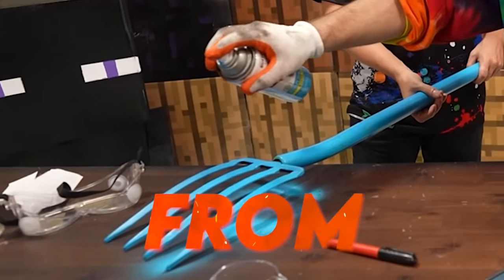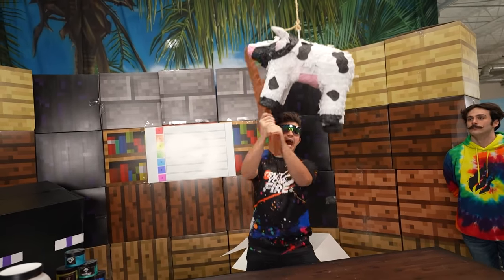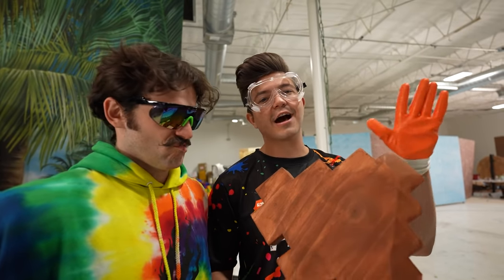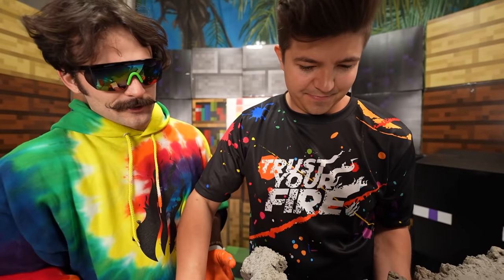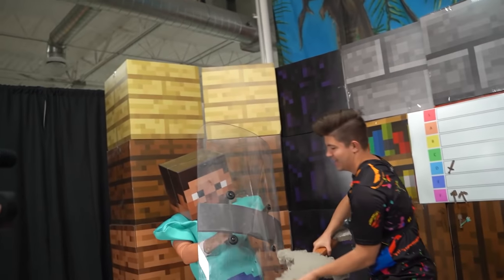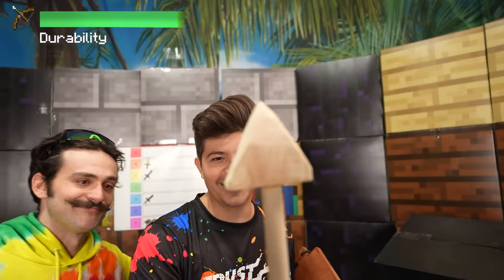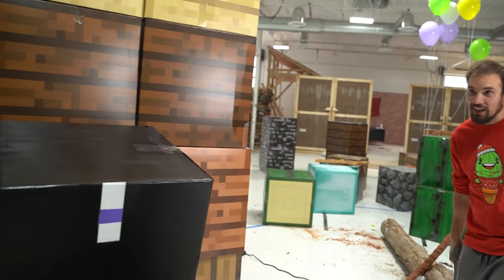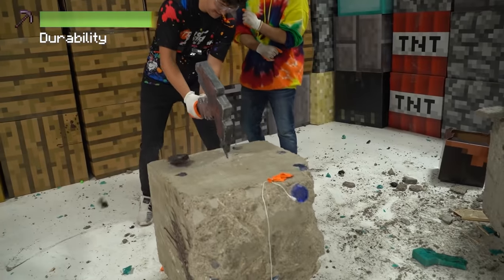I Made Every Weapon from MINECRAFT in Real Life!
I Made Every Weapon from MINECRAFT in Real Life! with Preston 👊